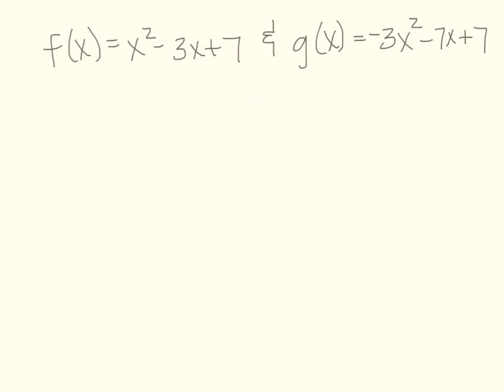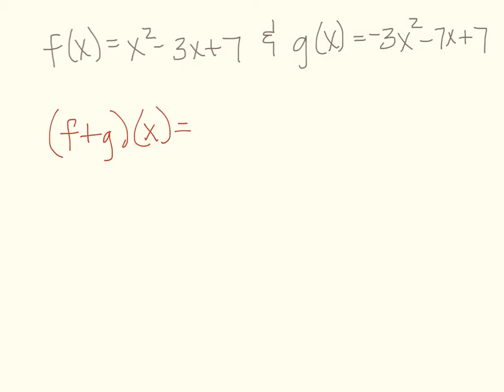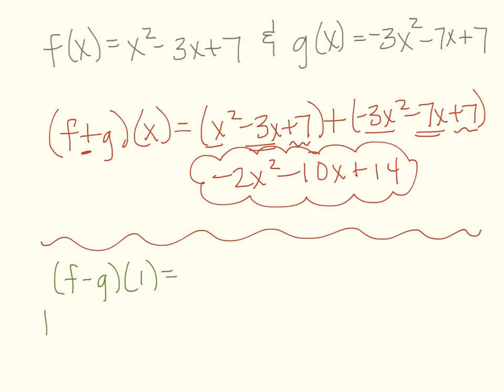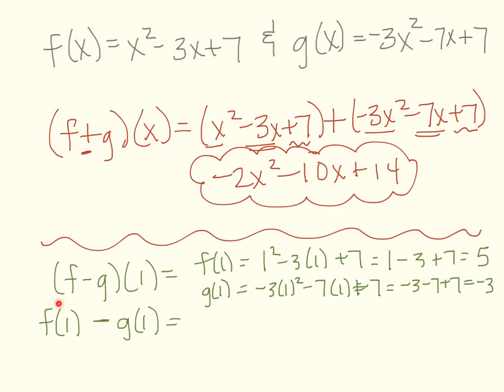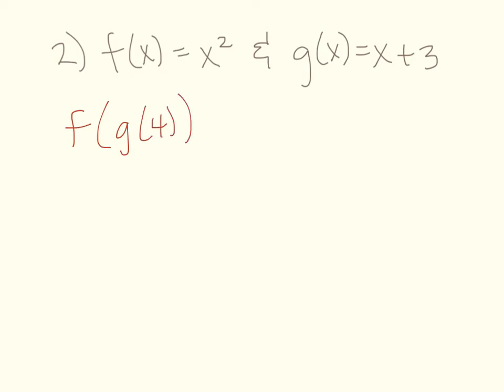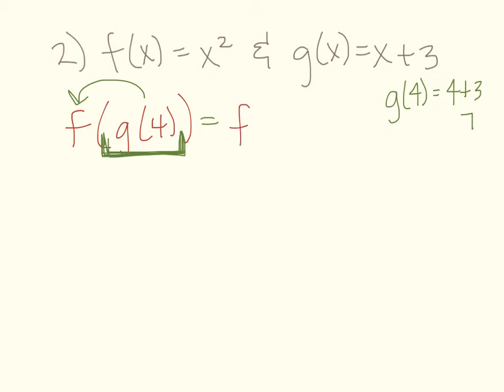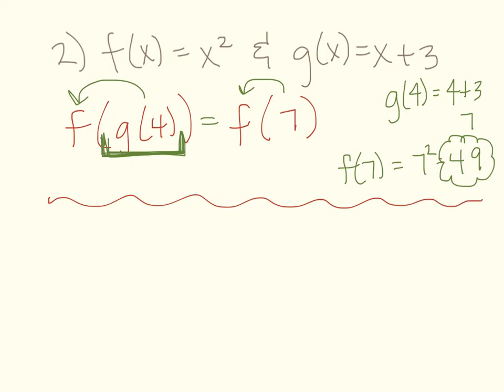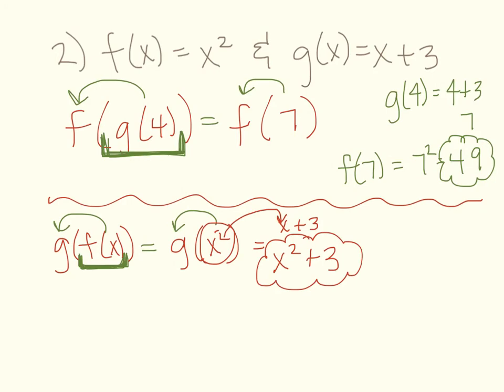5.4 Function Notation